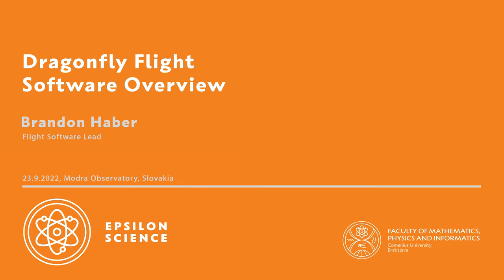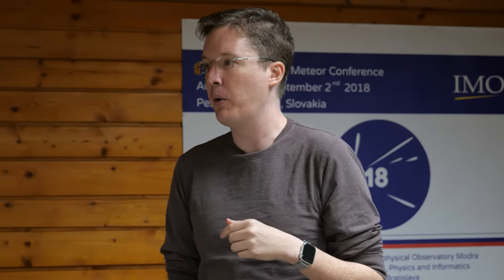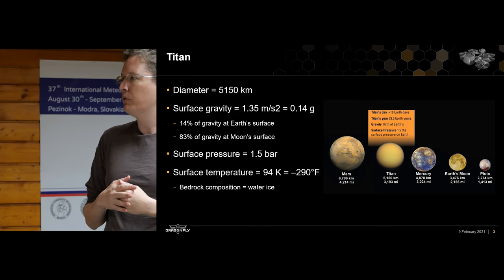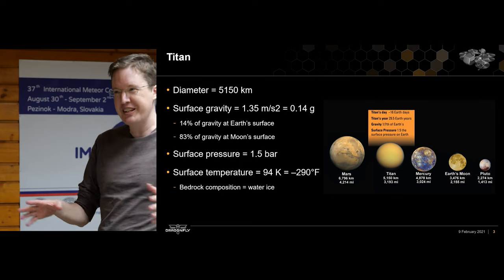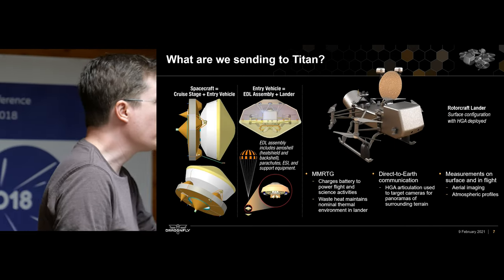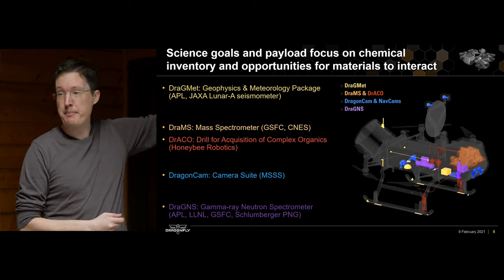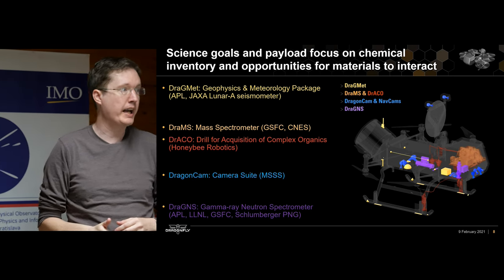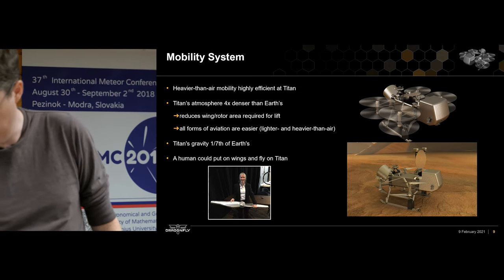Dragonfly Flight Software Overview | Brandon Haber